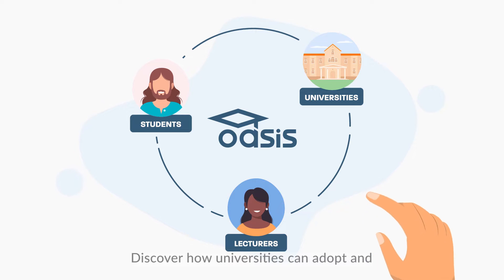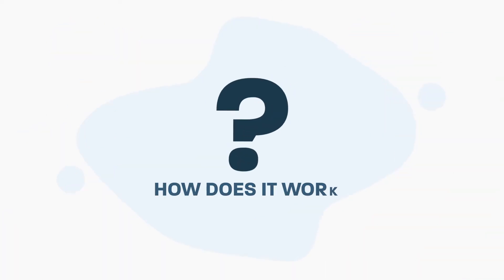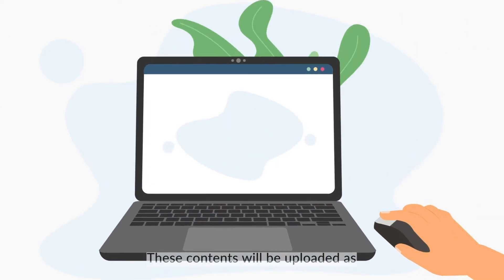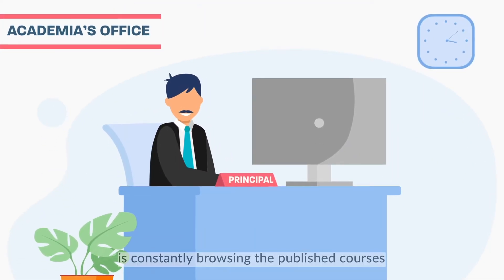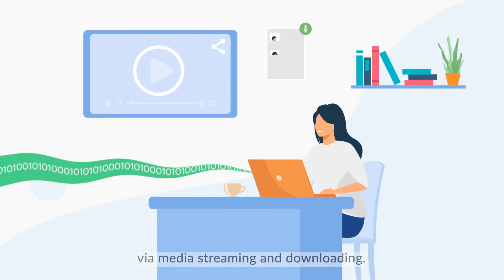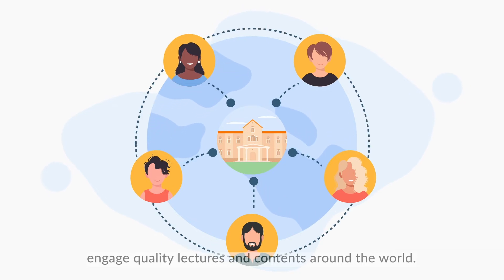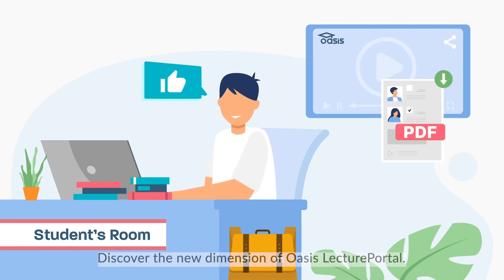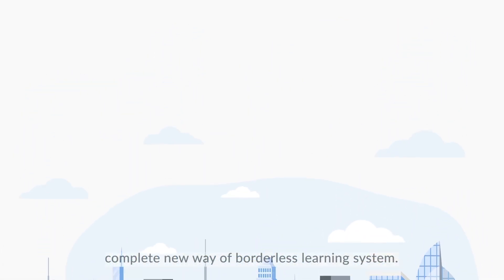Oasis LecturePortal Introduction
Introductory of Oasis LecturePortal Business Concept.
The centralization and borderless link among Academia, Educators, and Students.